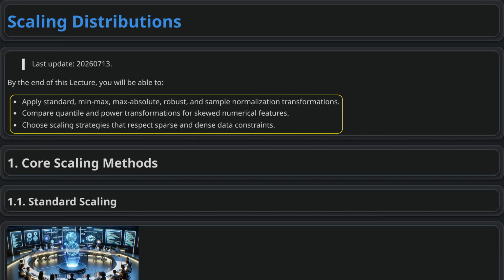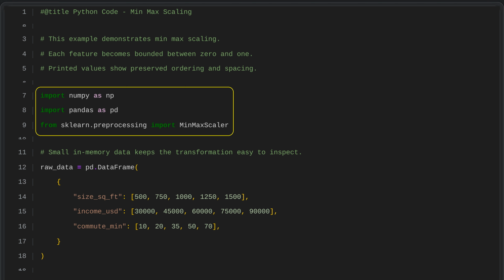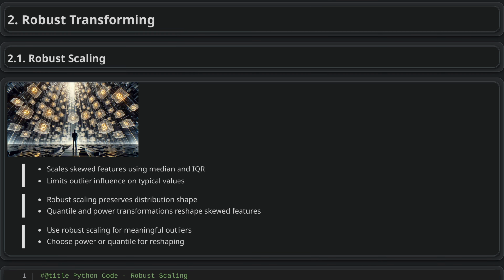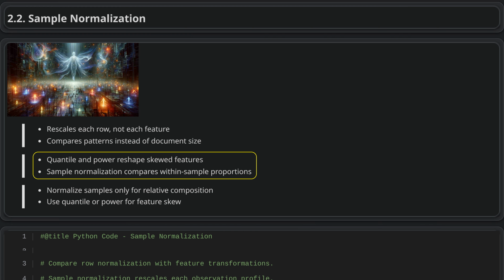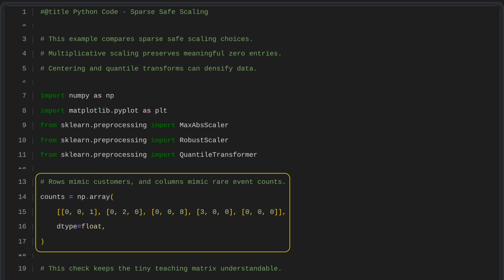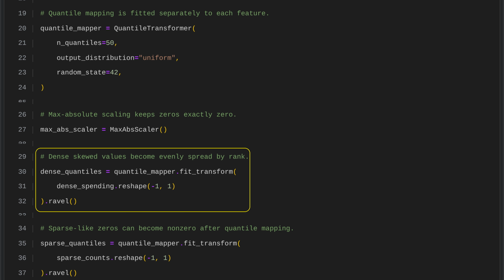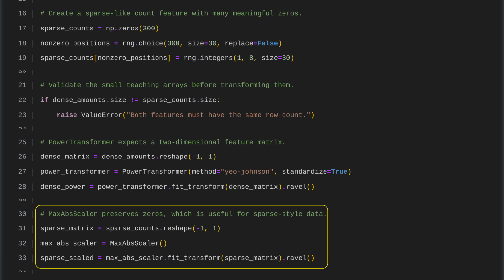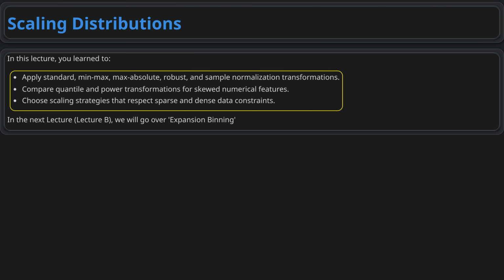Numerical Preprocessing, Scaling Distributions, 04A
🚀 Course: Scikit-Learn A to Z
🔁 Module 04: Numerical Preprocessing
🧠 Lecture A: Scaling Distributions

🚀 Scaling distributions for machine learning helps you choose the right preprocessing method for cleaner, model-ready numerical features. This tutorial explains standard scaling, min-max scaling, max absolute scaling, robust scaling, and sample normalization, with Python examples using NumPy, pandas, Matplotlib, and scikit-learn transformers like StandardScaler, MinMaxScaler, MaxAbsScaler, RobustScaler, QuantileTransformer, PowerTransformer, and Normalizer. Learn how quantile mapping and Yeo-Johnson power transforms handle skewed data, outliers, dense features, and sparse datasets while avoiding data leakage and preserving meaningful zeros. Watch to compare scaling strategies and apply the best transformation for your data.